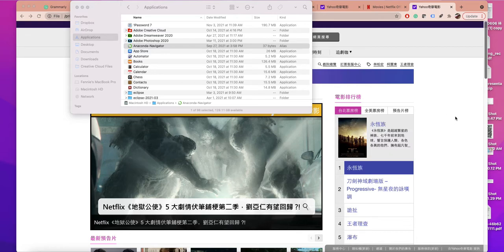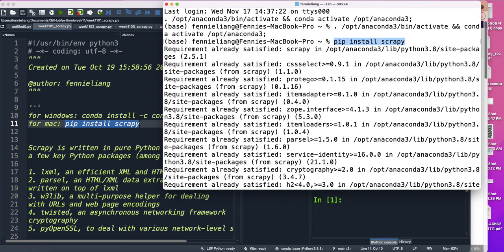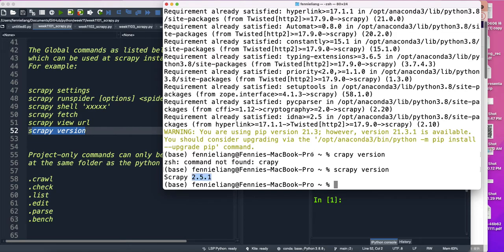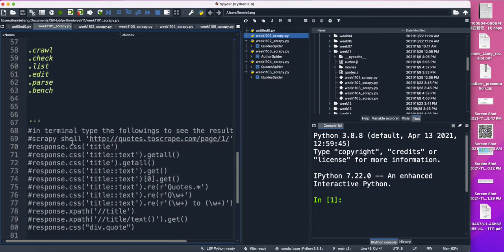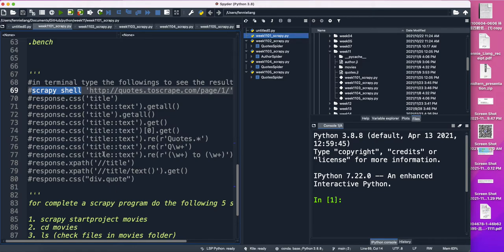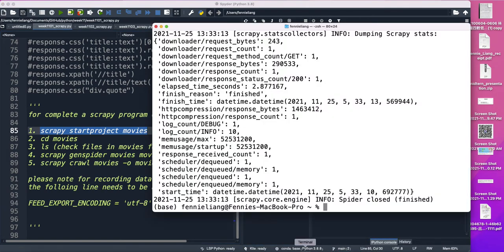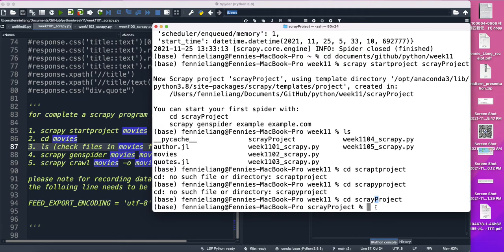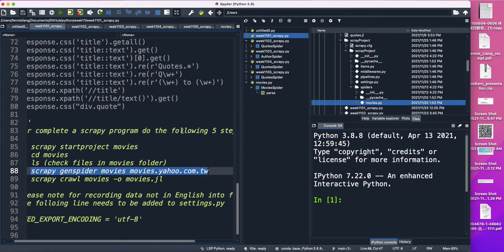#17【Python的網頁爬蟲與資料分析】 使用Scrapy 擷取網頁資料 - scrapy -1 | 政大 AI中心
第17堂：使用Scrapy 擷取網頁資料
．scrapy -1 00:00-36:51